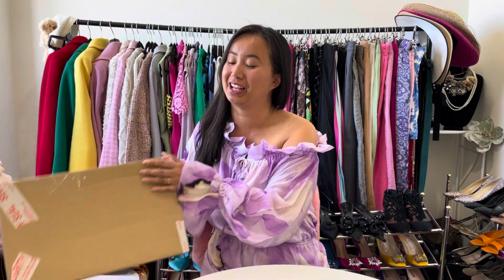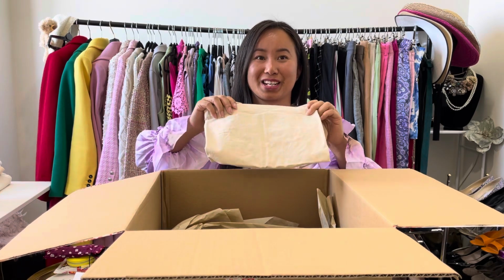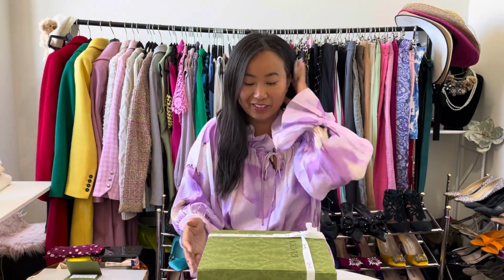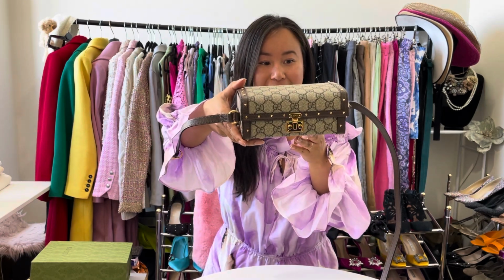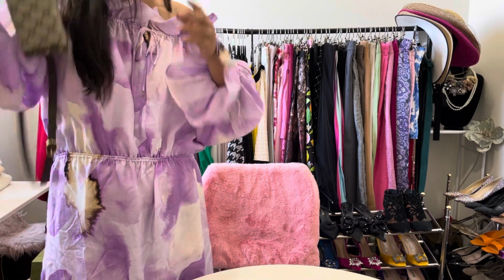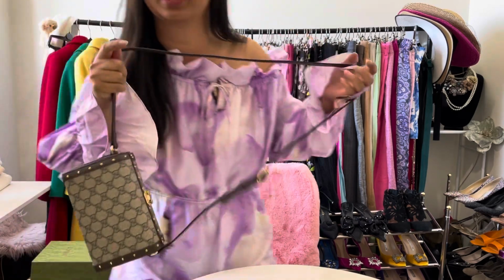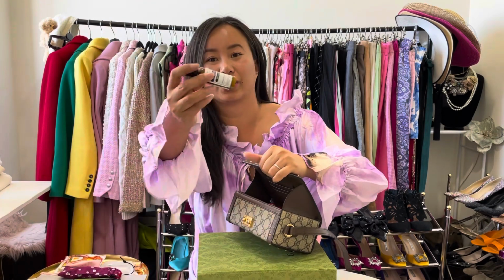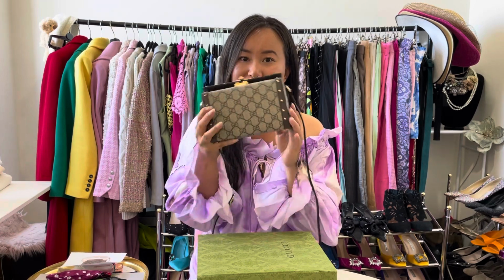Unboxing GUCCI [Trunk Style] Supreme Monogram GG Mini Bag | what fits | mod shot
I put off buying this Gucci bag for so long, finally decided to get it! It reminds me of a small trunk, so it feels a bit gimicky to me BUT in the best way! 😂

Like the video if you enjoyed my unboxing mkay! What questions do you have! Drop it in the comments~